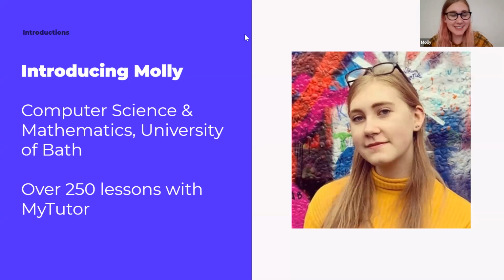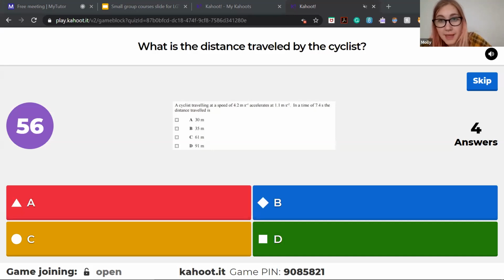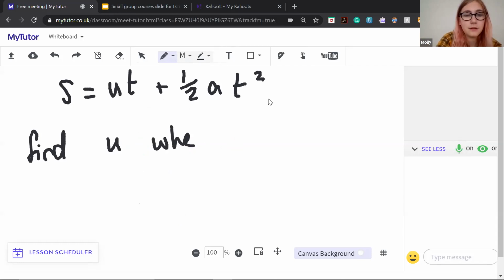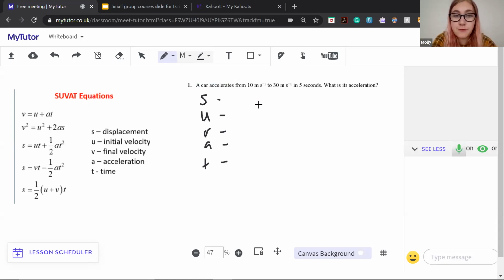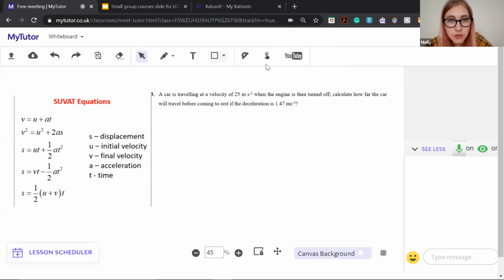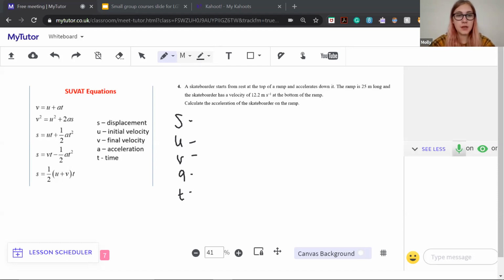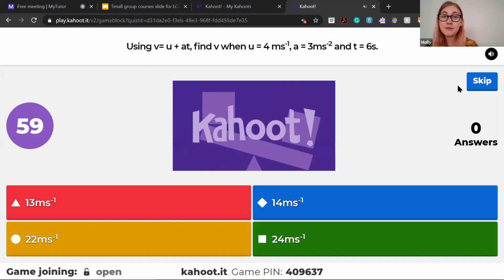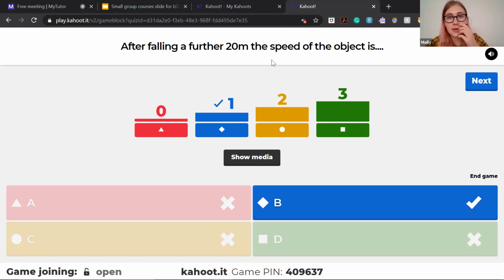GCSE Maths - SUVAT equations: live group tutorial | MyTutor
Find out all about using SUVAT equations from Maths tutor Molly in this live group tutorial on the GCSE level topic. Get to grips with solving problems and learn how to answer GCSE exam questions.